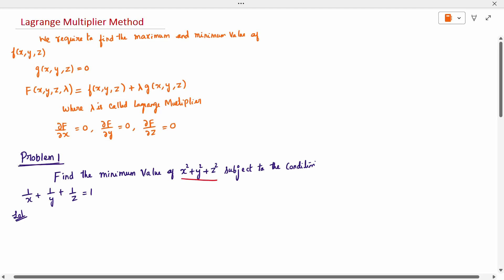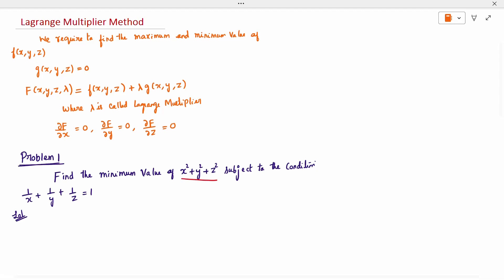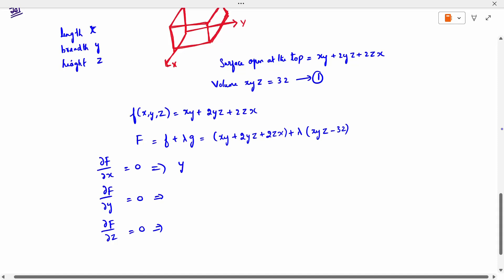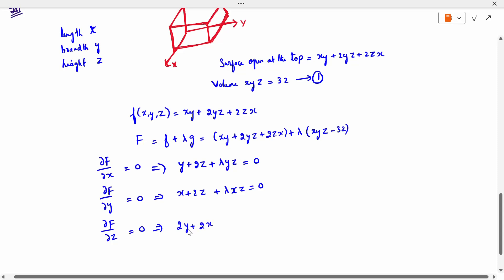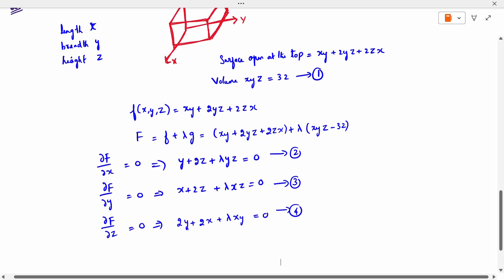10. Lagrange Multipliers - Functions of Several Variables - Calculus and Linear Algebra